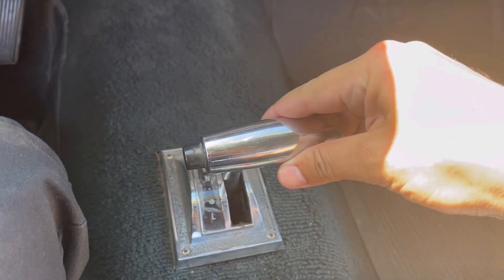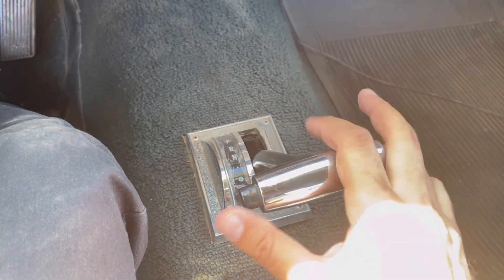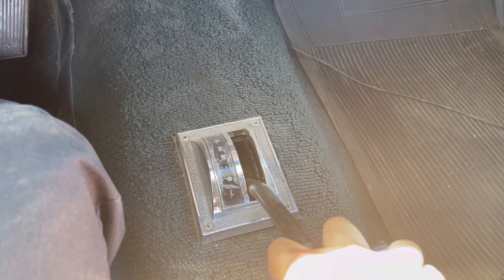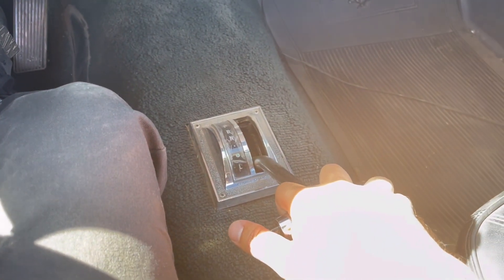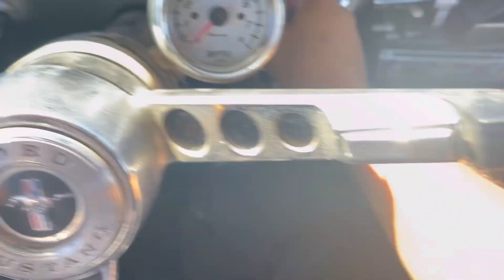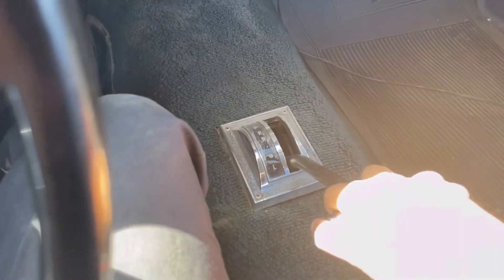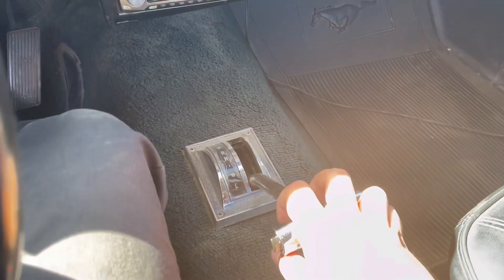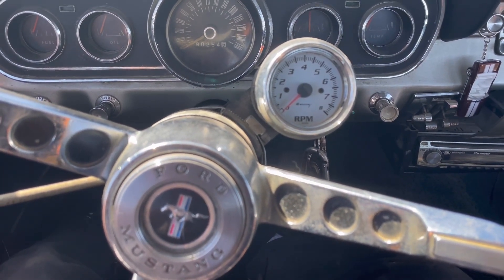How To Manually Shift a Early C4 Transmission on Classic Ford Mustang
How to shift a c4 transmission on a early green dot c4 transmission.